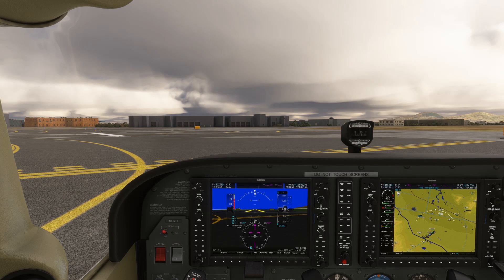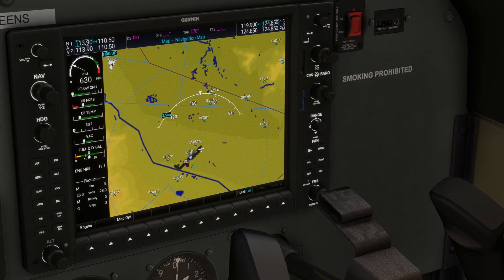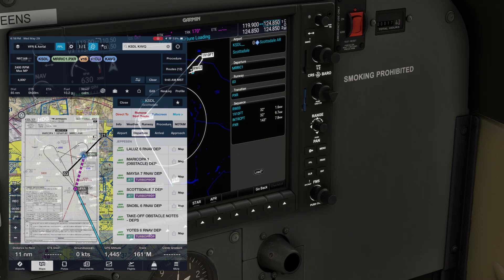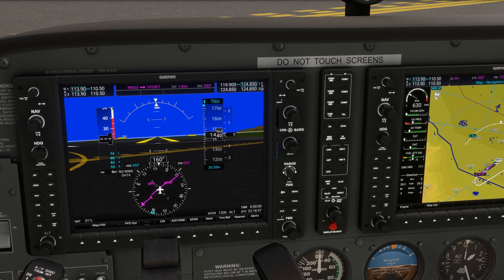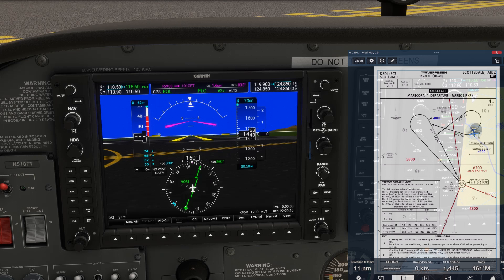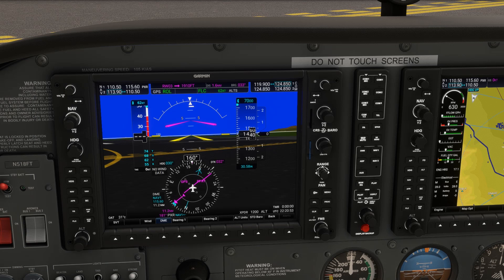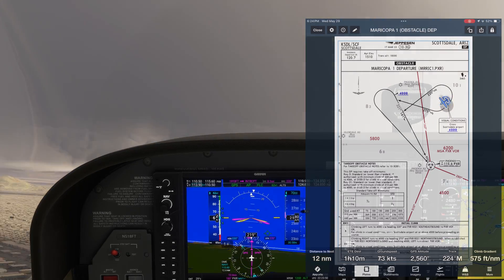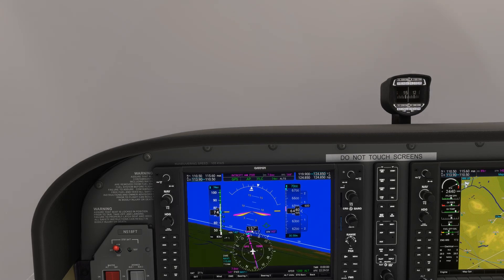How to Set Up a Departure with a G1000 | ODPs on Glass Cockpit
Setting up a full IFR departure on the G1000 can make life easy in IMC